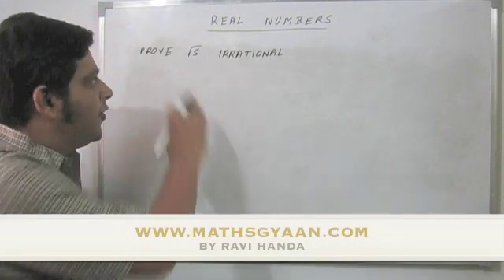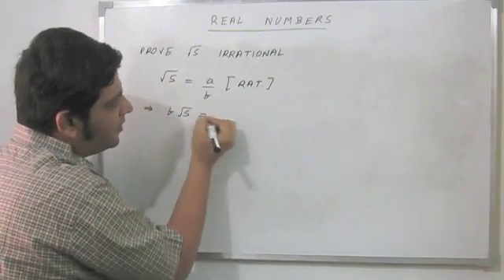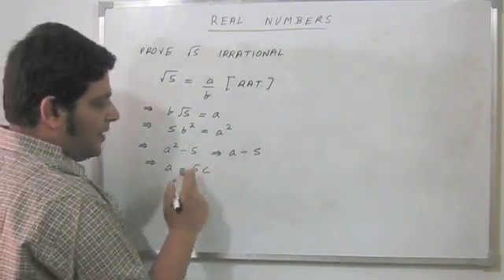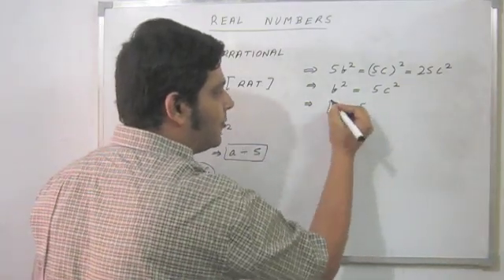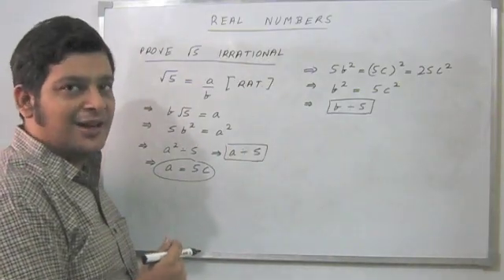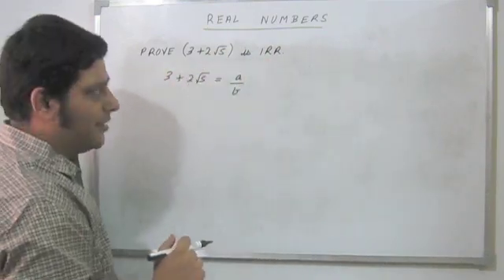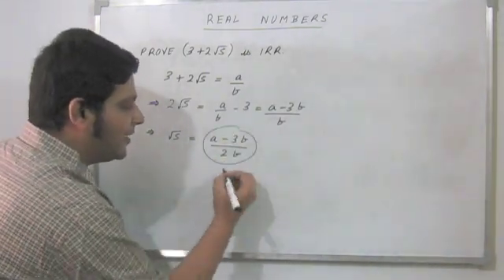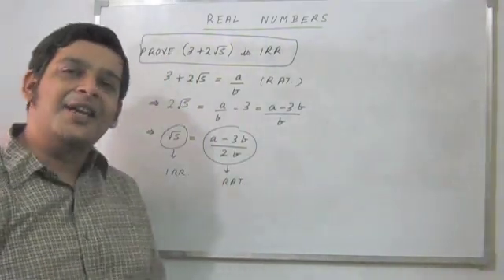Real Numbers Solved Example - 7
In this video, we solve an example regarding irrational numbers. The question is as follows:

Q : Prove that sqrt(5) is irrational. Using this, prove that 3 + 2sqrt(5) is irrational.

For the concept used in the example, please refer to -
Real Numbers Key Concepts Part 2 -